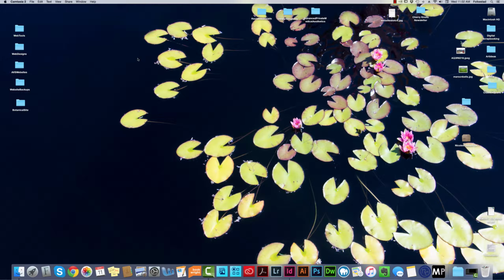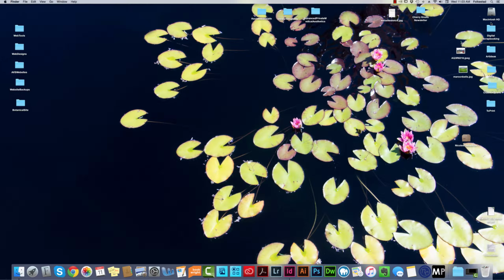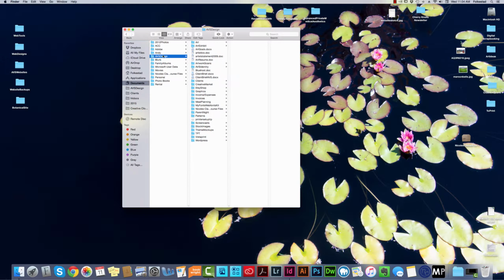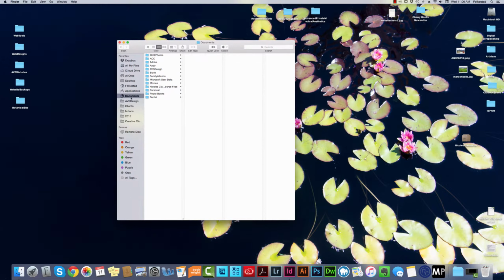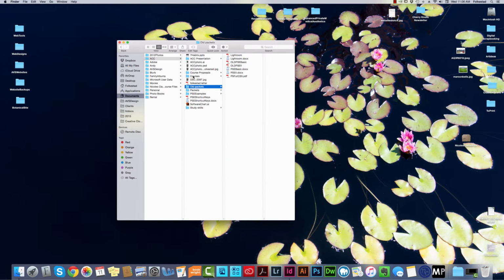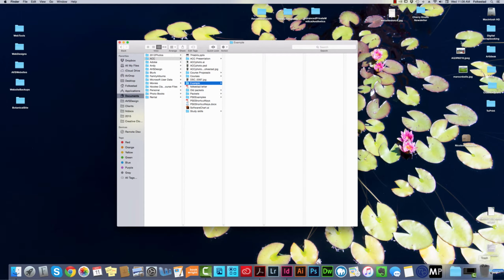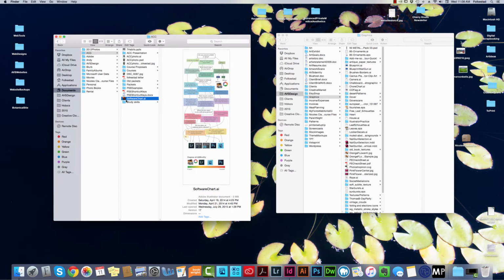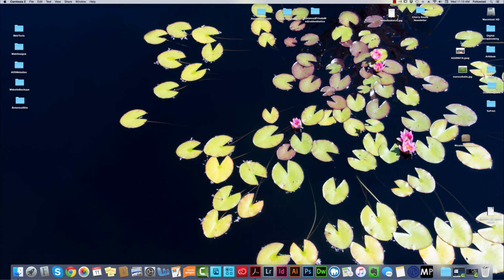Organizing your Computer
How to keep your files organized on your computer, including how to make and move folders as well as tips on how to divide and conquer